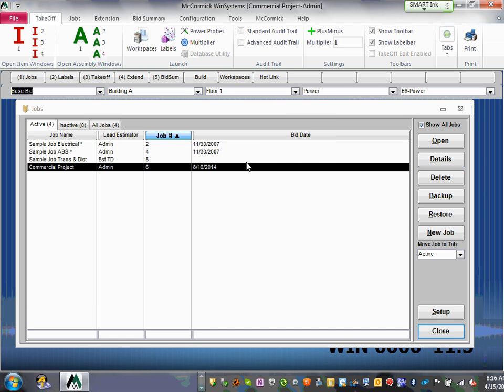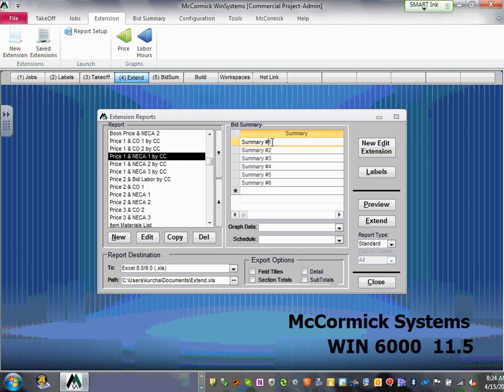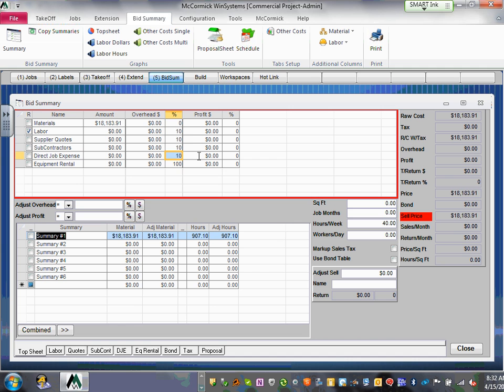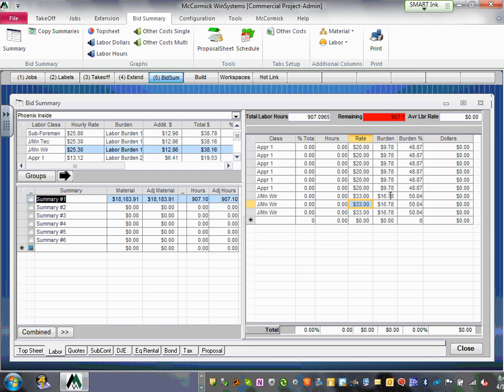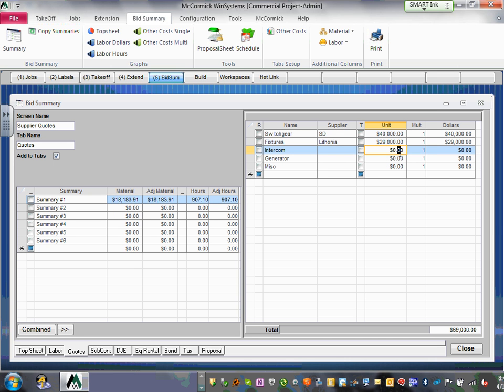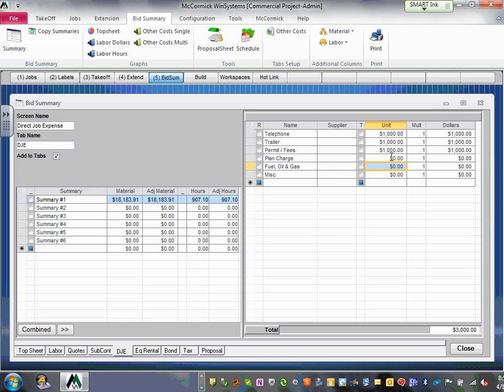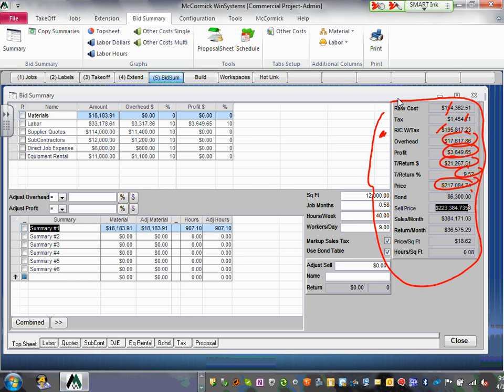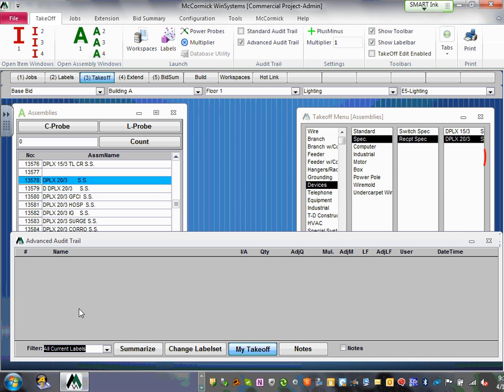Estimating McCormick Extension & Bid summary 04 15 14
Estimating using McCormick: Extension & Bid summary